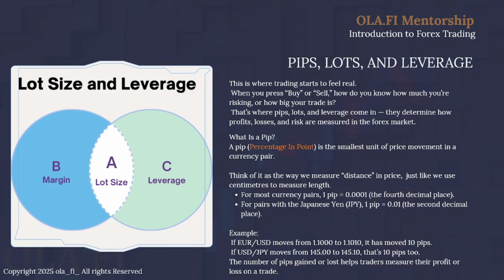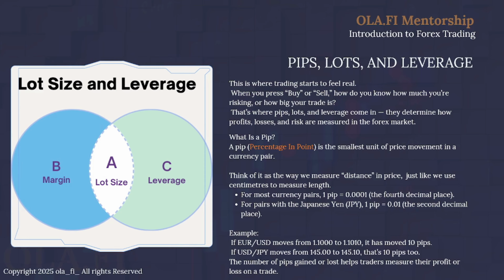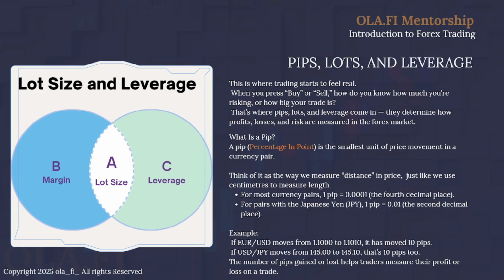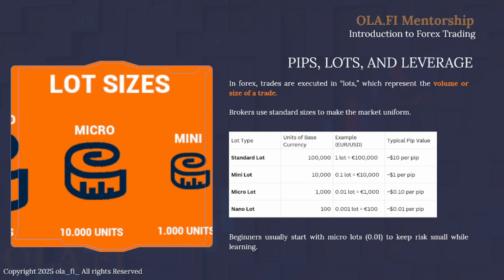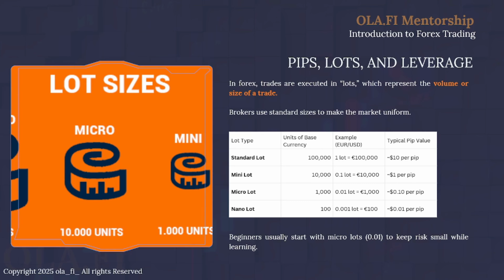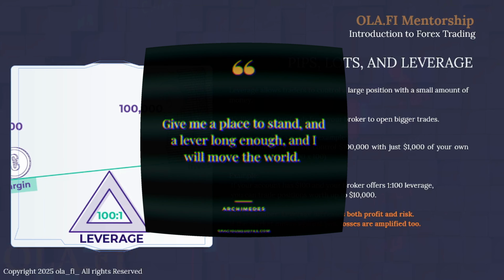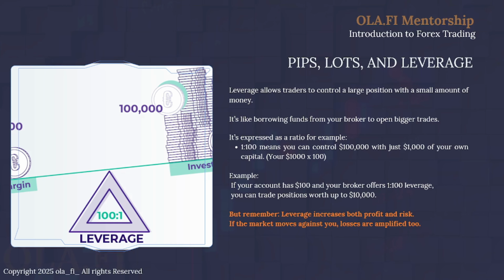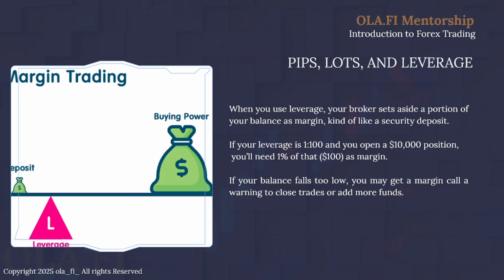Pip, Lots & Leverage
Understand the building blocks of every Forex trade.

In this lecture, we break down pips, lots, and leverage; the essential concepts that determine how much you can make or lose in the market.

You’ll learn:
1. What a pip is and why it matters for measuring price movement
2. How lot sizes affect your exposure and risk
3. What leverage really does and how to use it responsibly
4. How these three concepts work together to manage risk and potential profit
5. Simple ways to calculate trade size before entering the market

This lesson helps you trade with awareness and control, so every decision is intentional, not accidental.

No hype. Just clarity, structure, and consistent growth.